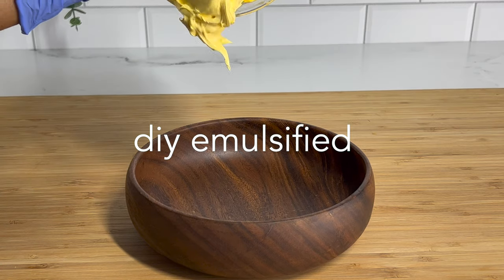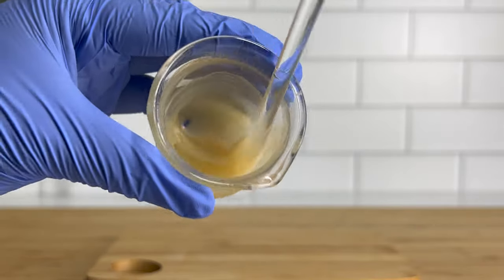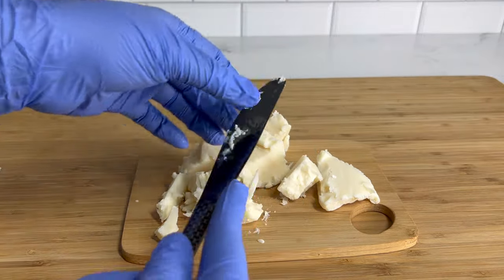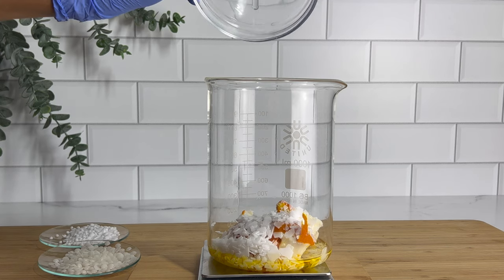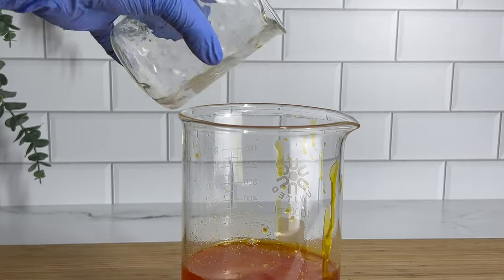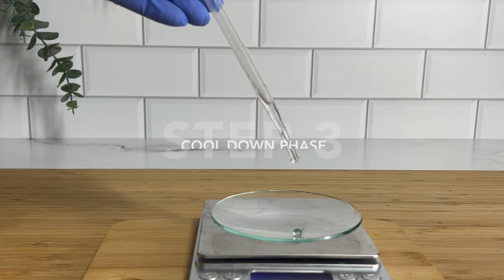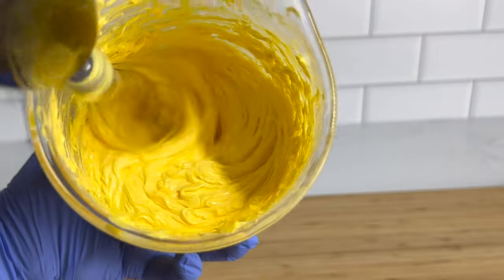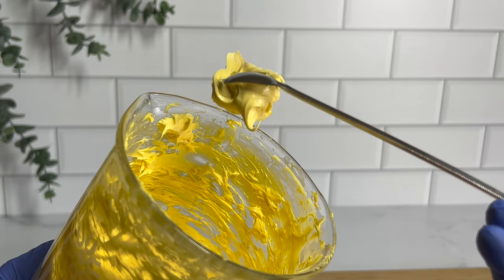DIY Mango Body Butter | NO MELT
Learn how to make DIY Emulsified Mango Body Bitter
→ Timestamps:
00:00​​ Intro
00:48 What is Emulsified Body Butter?
01:05 Making Emulsified Body Butter
12:53 ASMR BREAK
14:20 FINAL RESULTS & RATING

➡️ FORMULA: Batch size: 10 oz / (~284 grams)

55.5% WATER PHASE:

   -   50% | Distilled Water
- 4% | Vegetable Glycerin

✨Q U I C K  L I N K*

"A M A Z O N   L I N KS"
1. Immersion Blender
2. Small scale
3. Large scale
4. Glass Beakers
5. Glass Stirring rod
6. Glass prep bowls
7. 4 oz Clear plastic jars
8. Sauce pan/ Milk pan
9. 8 oz clear bottles

FAQ:

1. Should I add a preservative to my Emulsified Body Butter?

✨Answer: Yes, Period!

Reason: Bacteria, Mold, Fungus on your body! EWWW. Refrigeration will NOT preserve your product. Nasties start growing within 24 hours even when refrigerated. However, please refrigerate if you do not use a preservative at your own risk.

2. 🎵MUSIC

I am not licensed. I do this for fun and with my own research. Please take caution and do not hold any of my advice, words, images in place of a health care provider. Seek medical advice from your primary care doctor. I will not be held responsible for any information given or taken. I will always strive to deliver the safest and most accurate information that I am able to provide. Let's stay safe.